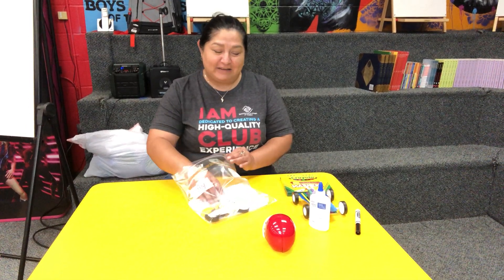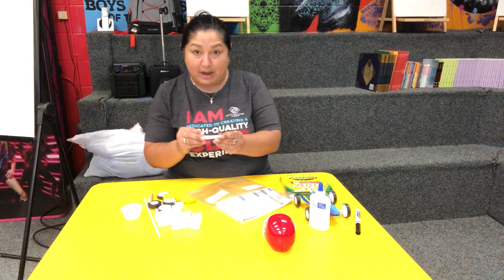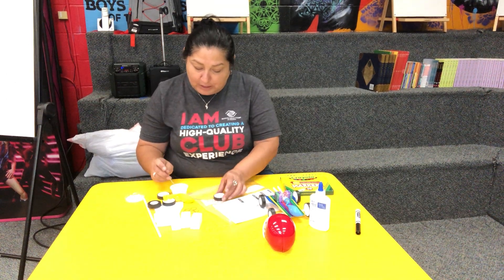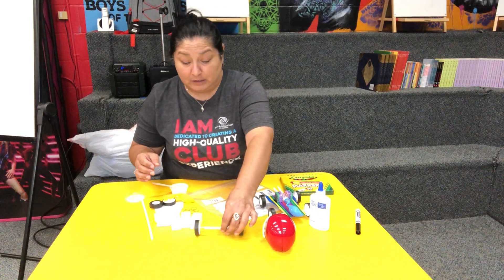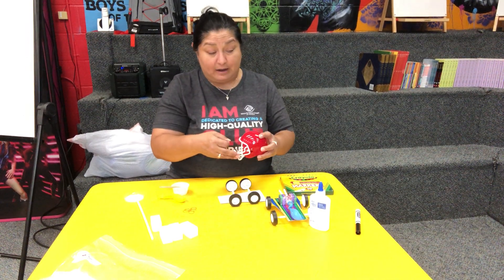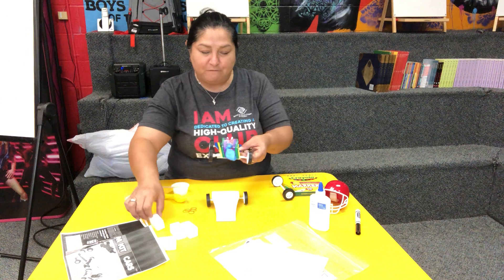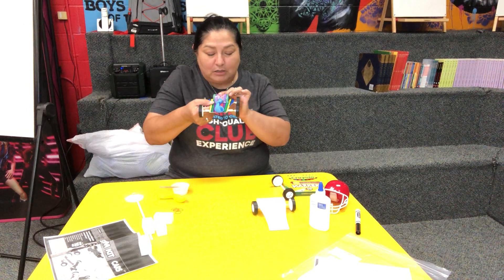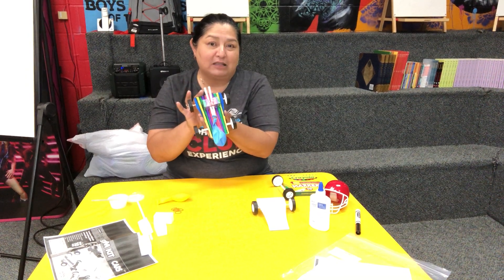STEAM Car Kit with BGCCB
Join Mrs. Veronica as she shows you how to create your very own balloon powered car!